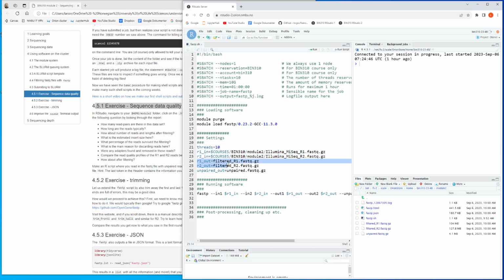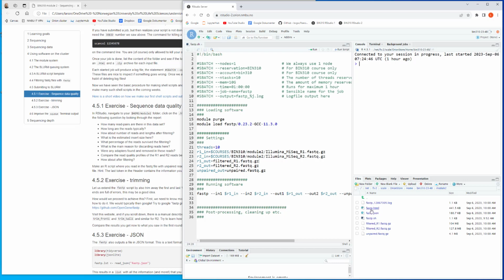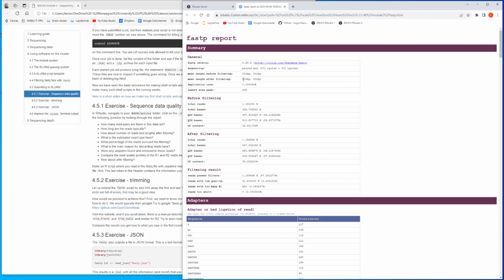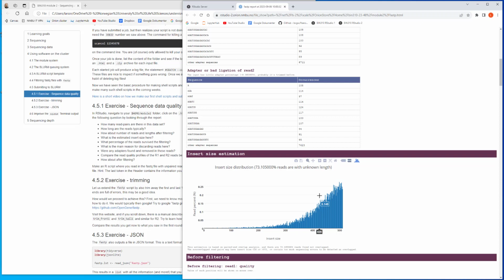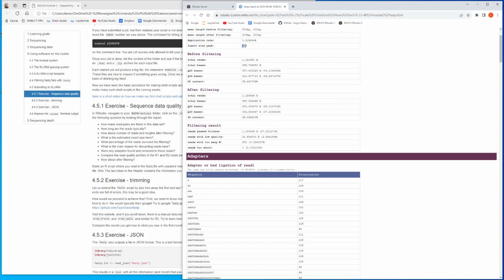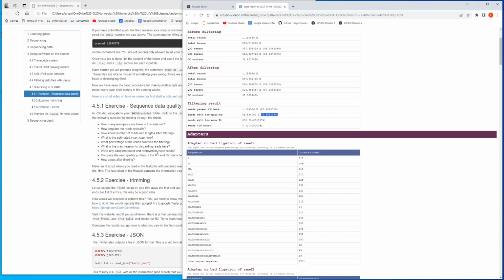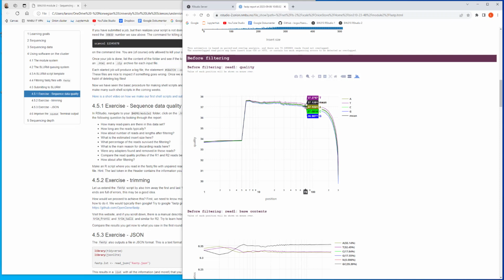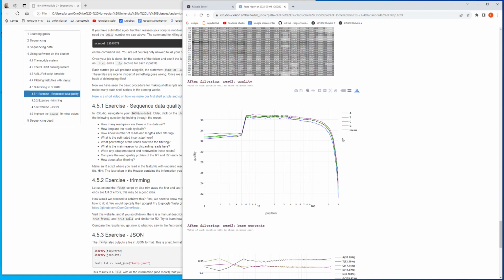Module2_ex_fastp